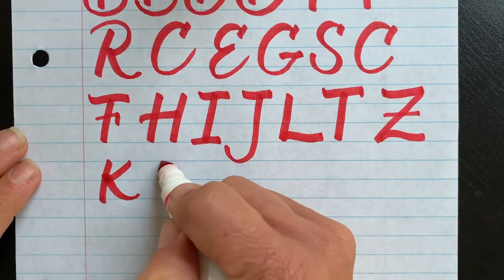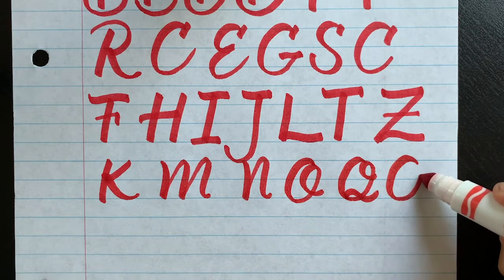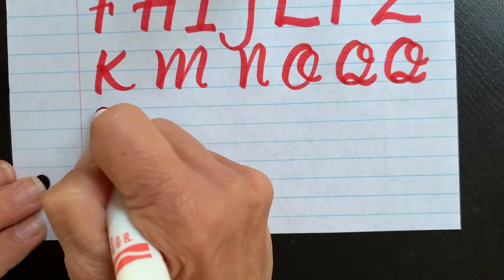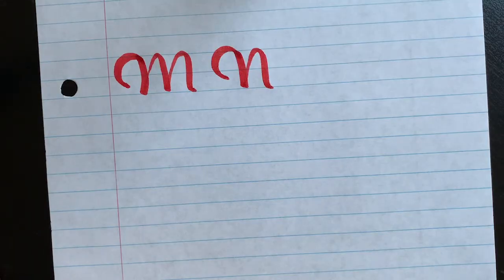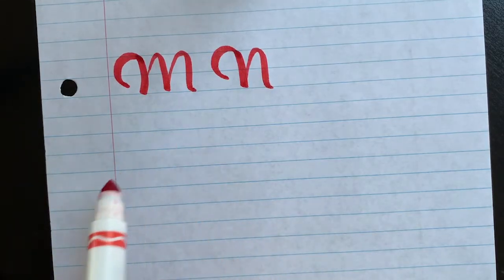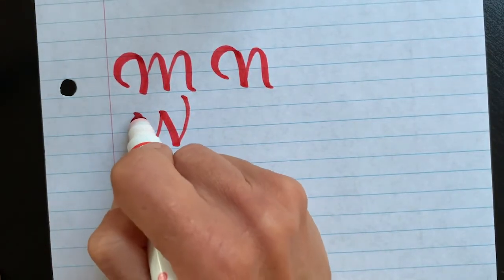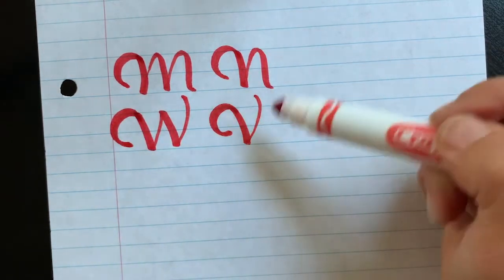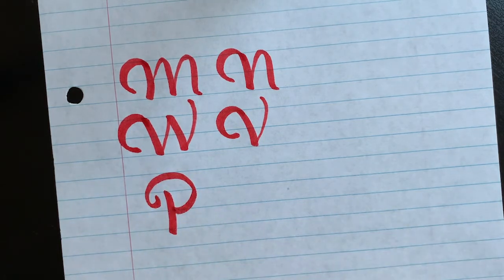hand lettering capital letters